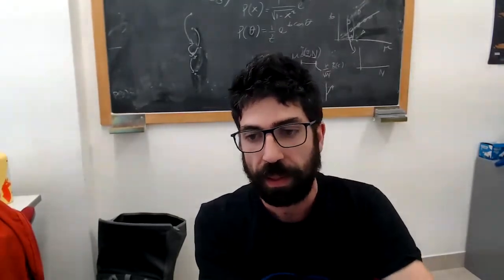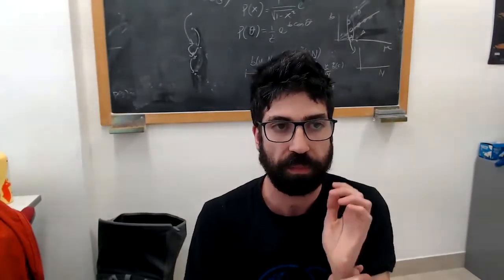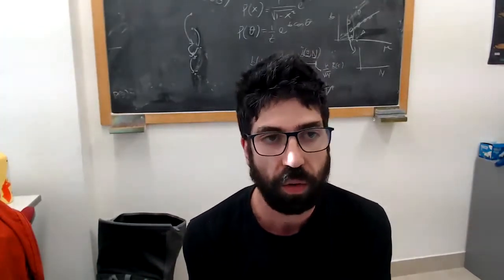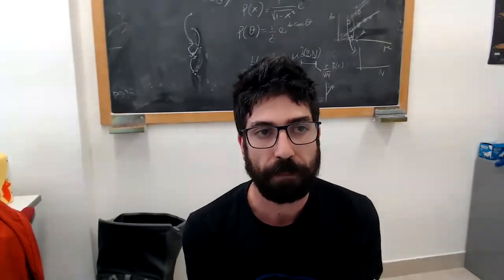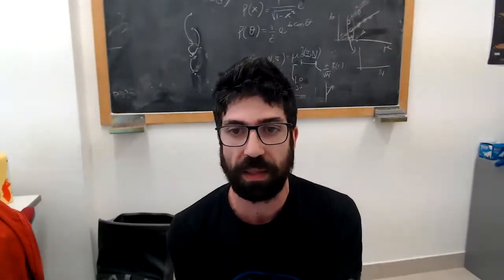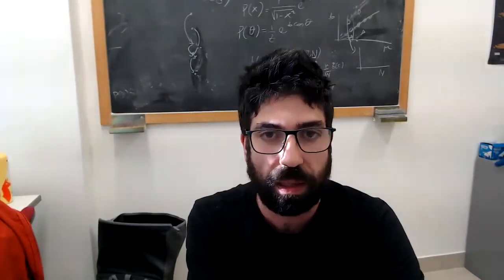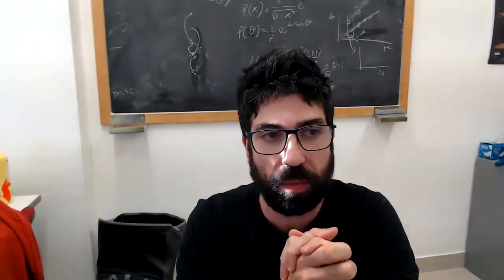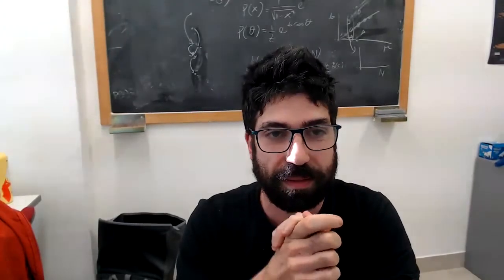Opening remarks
Speaker: Jacopo Grilli (ICTP, Italy)

2020_11_30-13_10-smr3486.mp4